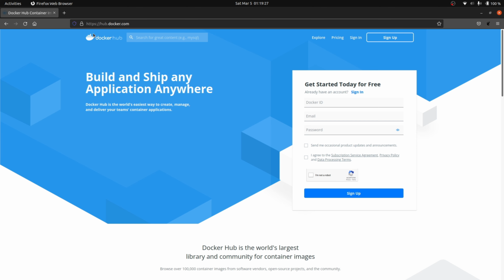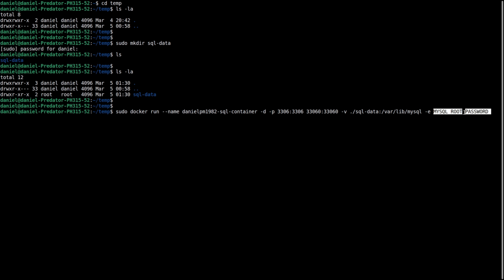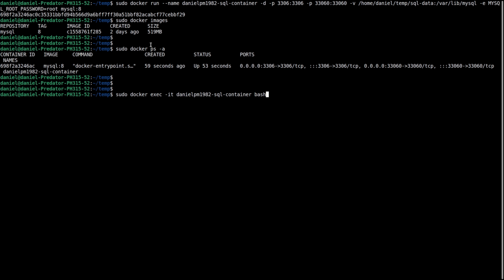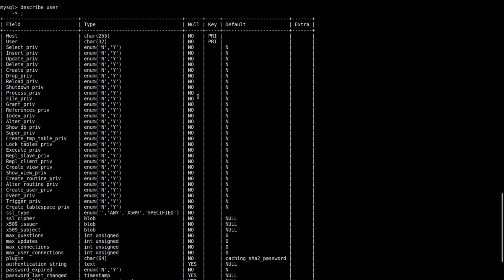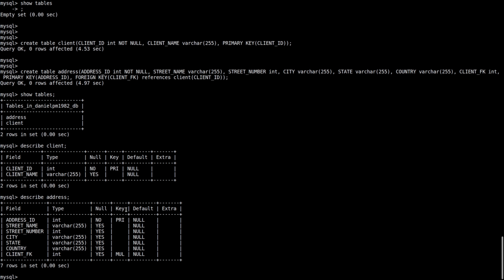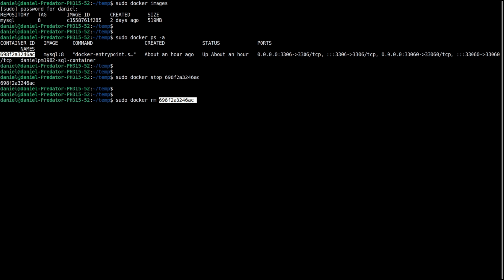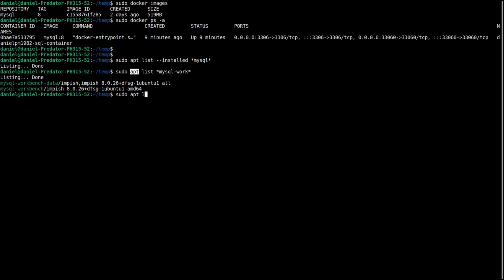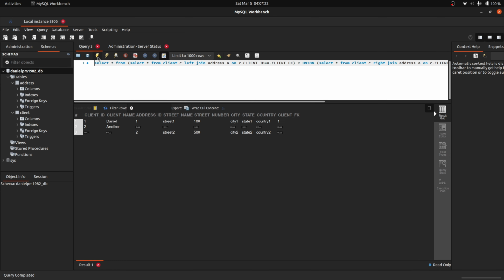Docker: Run MySQL from inside a Container and Test It with MySQL CLI and MySQL Workbench Clients